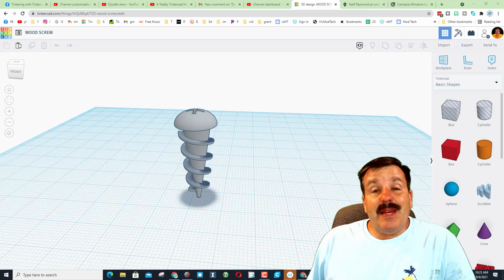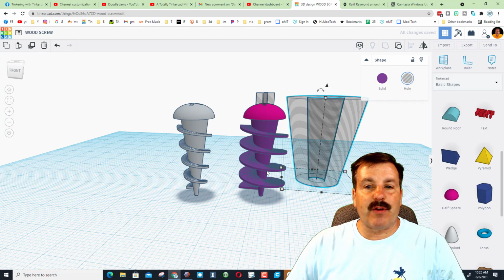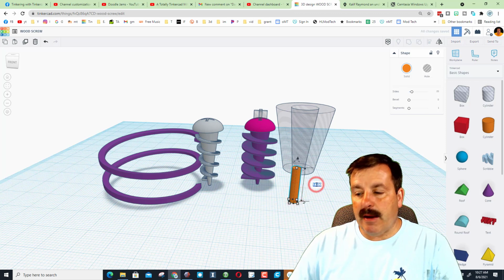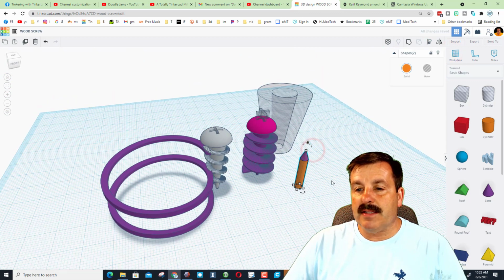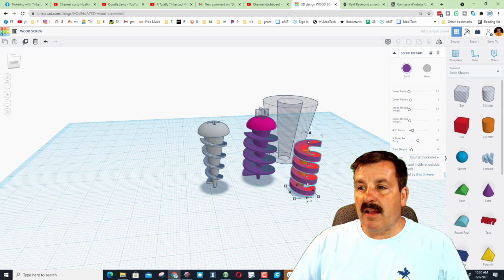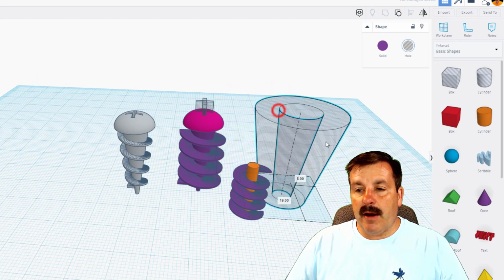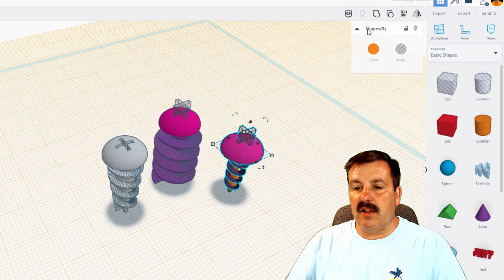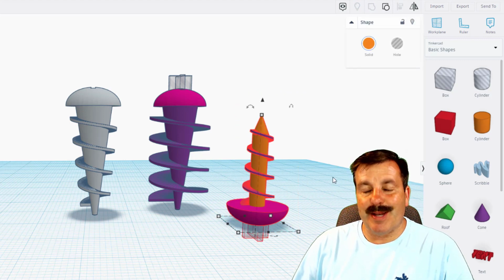Make your Own Tinkercad Screw | Master Tinkercad in Minutes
Have a glorious day and keep Tinkering! Learn some sweet skills as you Make your Own Tinkercad Screw. A user requested one, so I am adding it to my Master Tinkercad in Minutes series. No idea if it will be strong enough, but it was still fun to create. Have fun and please let me know if you find a good usefor it.